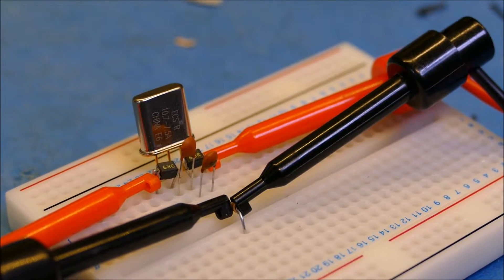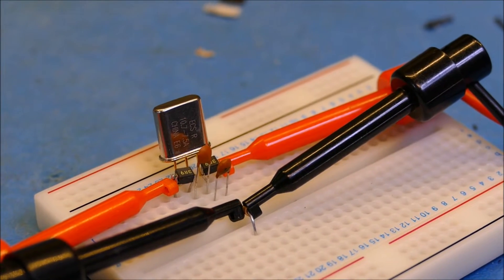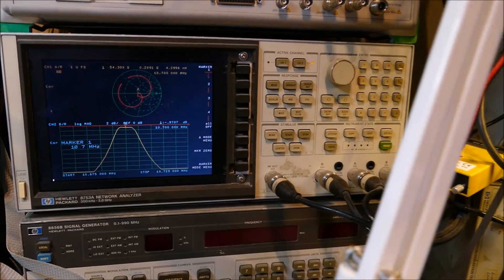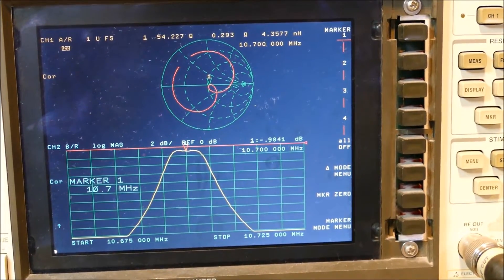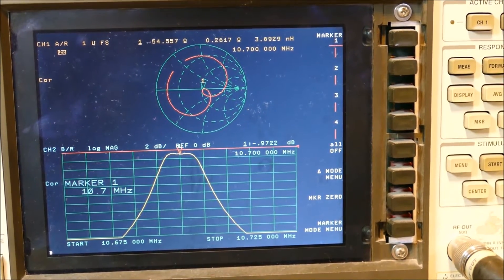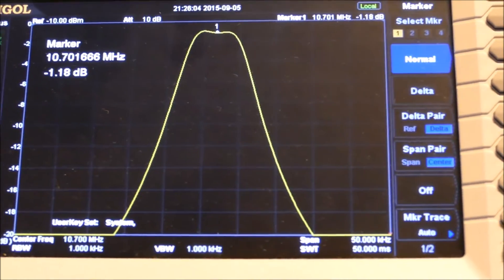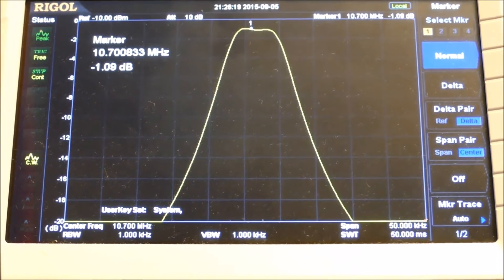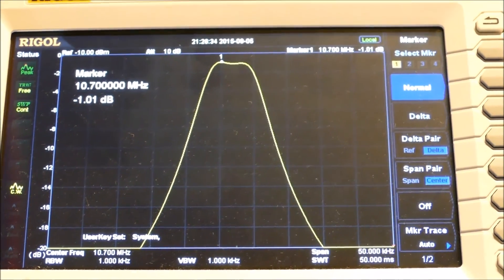Rigol DSA815 tracking generator frequency offset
Demonstration of the frequency offset error on the Rigol DSA815-TG when tuning a crystal filter compared to an HP 8753A VNA.